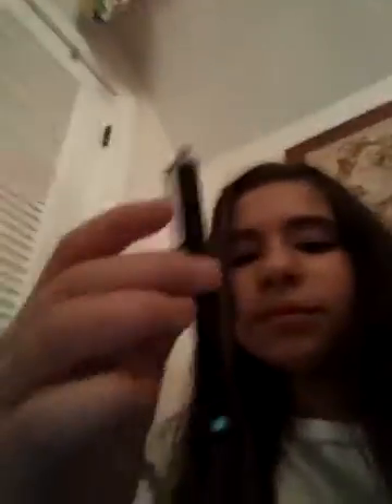New tabet case